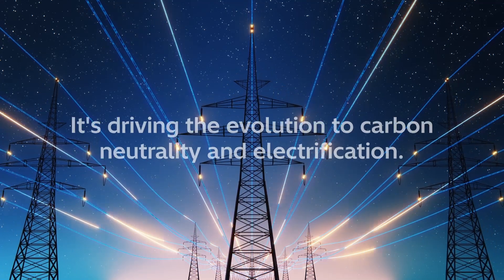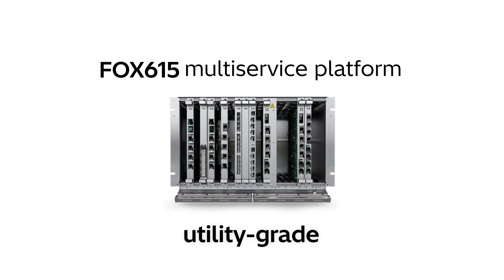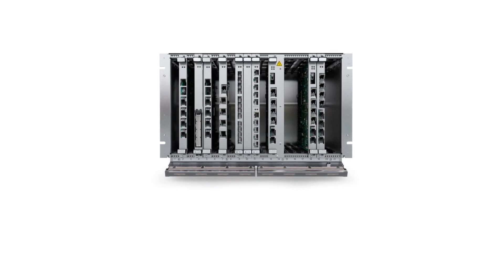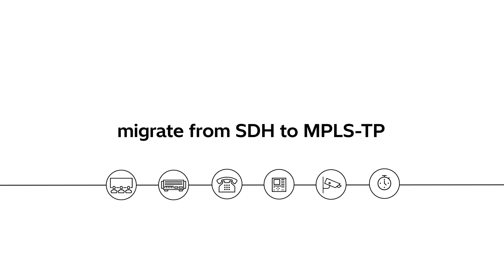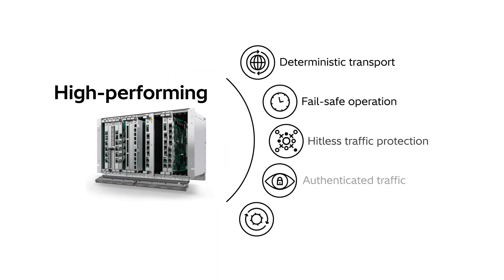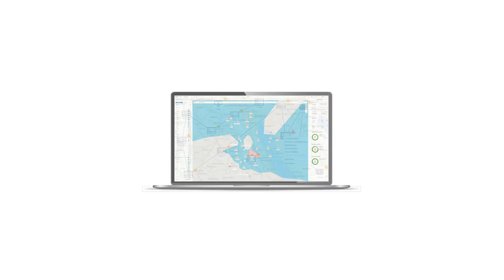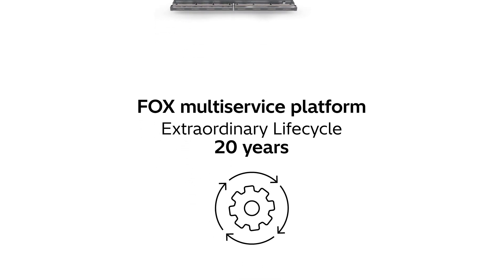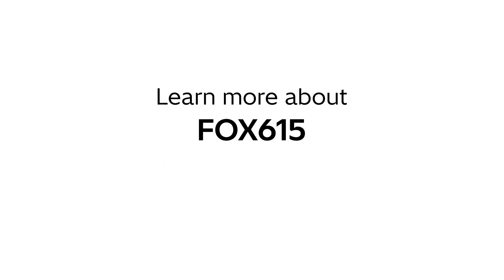FOX615 Multiservice Platform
Hitachi Energy's FOX615 is an outstanding multi-service multiplexer enabling the extension of existing communication infrastructure, as well as the smooth migration to future technology. FOX615 integrates teleprotection interfaces for distance as well as for differential protection simultaneously within state-of-the-art SDH networks and MPLS-TP networks, thus ensuring an easy and flexible way to migrate technology in a utility network.